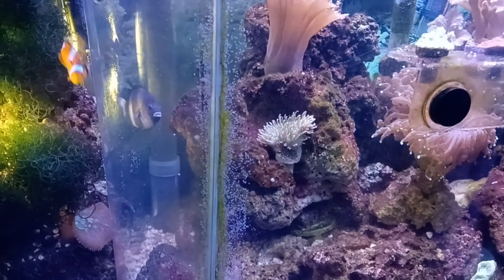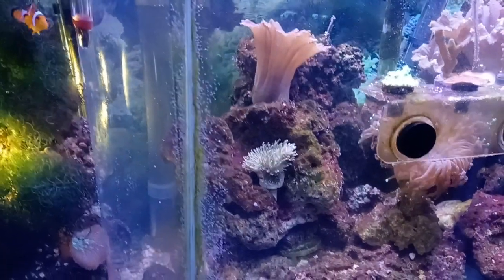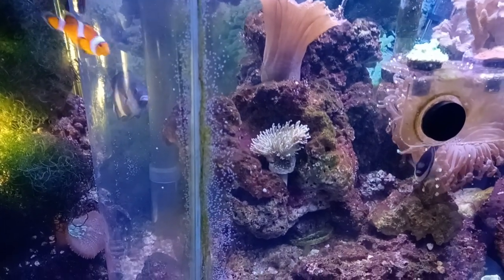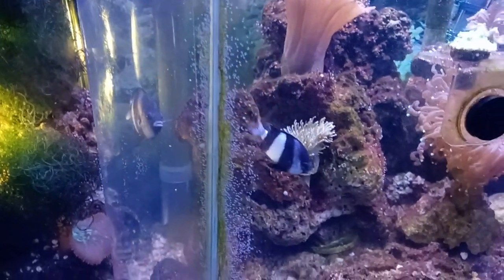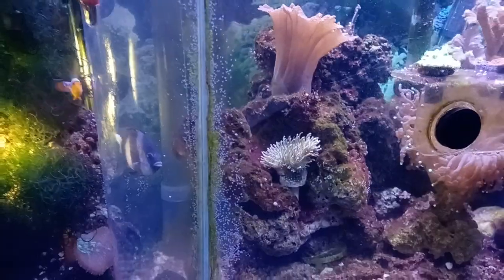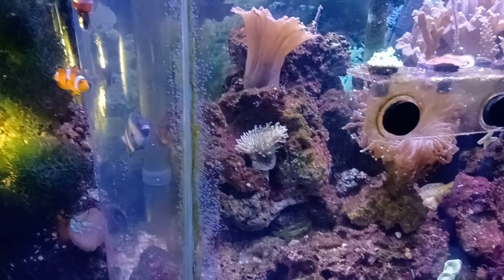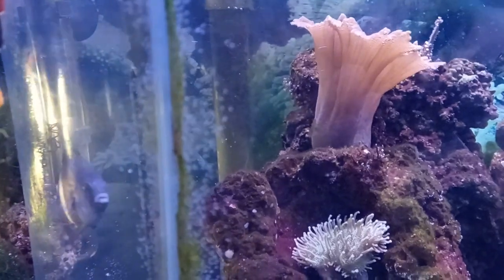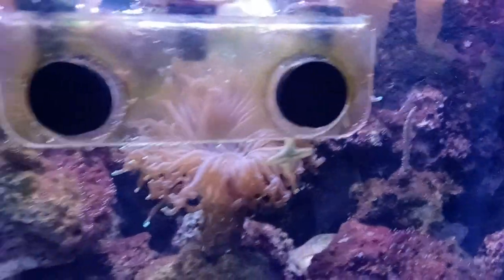Dascyllus Aruanus Spawning (Whitetail Dascyllus, Humbug Damselfish)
This is a very aggressive fish (the male even attacks my hand when in the tank). When we purchased the fish, they were labeled as assorted damsel fish (not sure if they were wild caught or tank raised). We feed them flake food and krill powder.